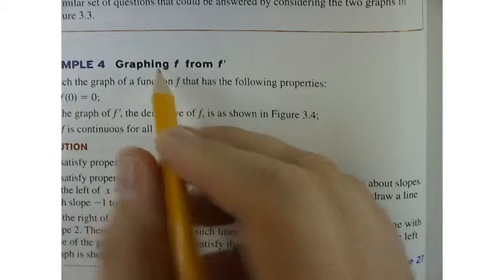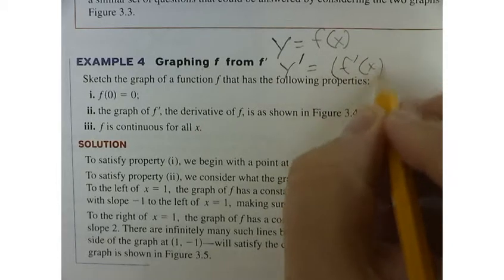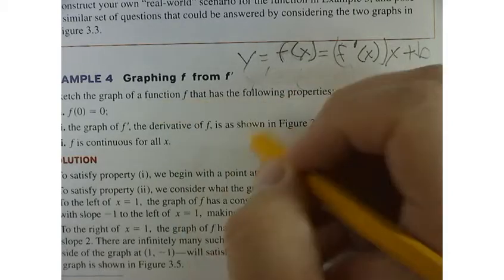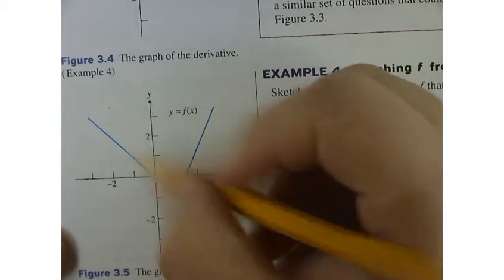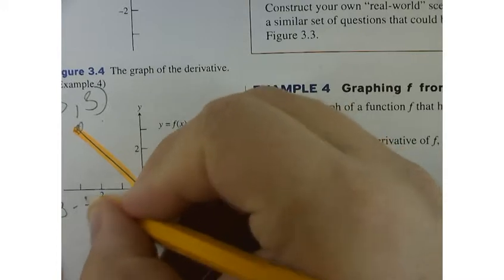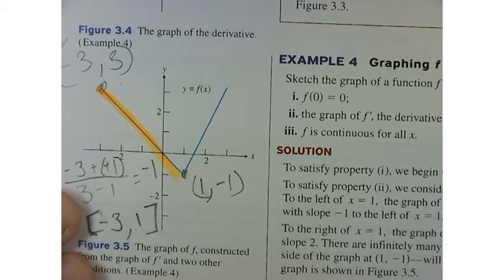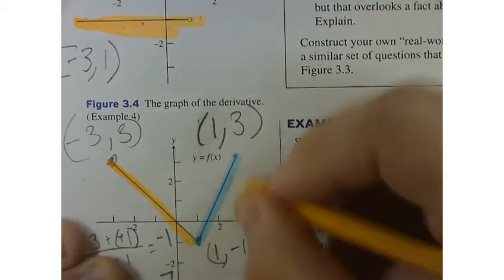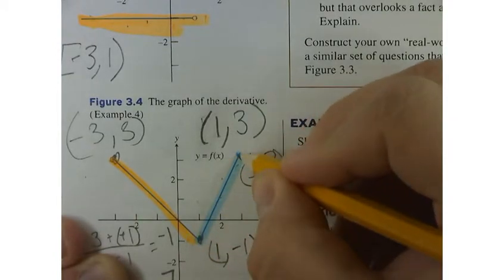AP Calculus 3.1 Derivatives Example 4